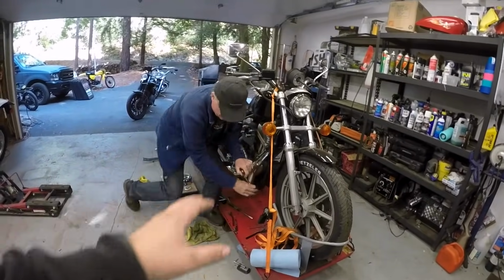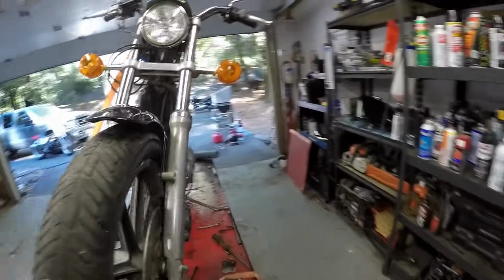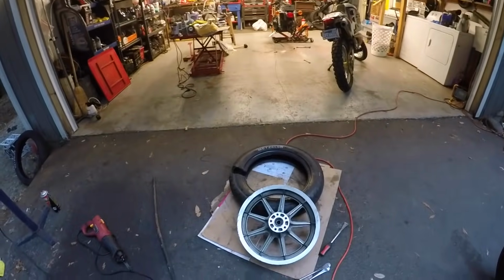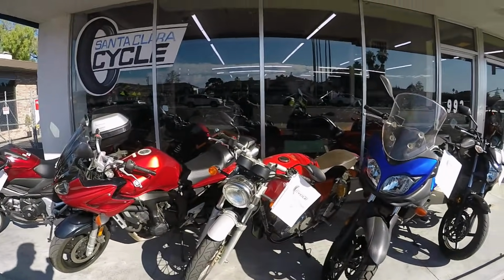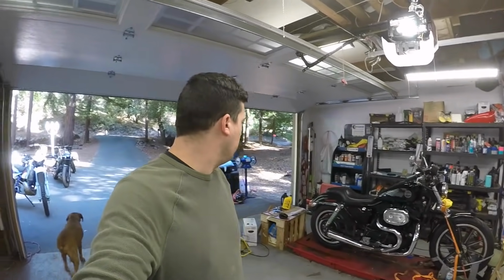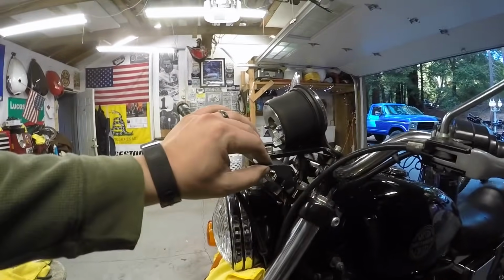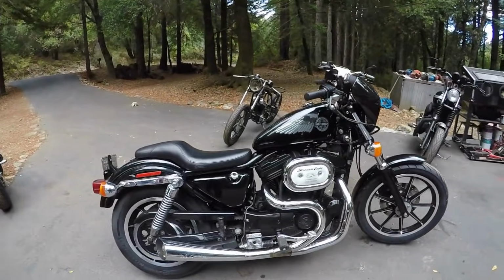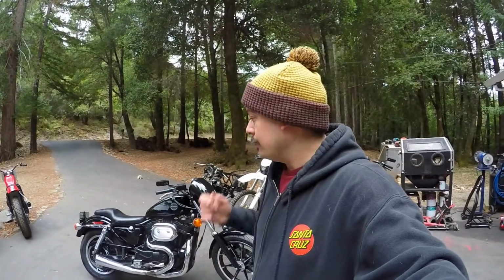Budget Harley Sportster Project, $700 And A Week To Make A Badass Bike!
Super fun little Sportster project! With limited time and a tight budget I wanted to see how cool we could make a little sportster... I think it came out great!